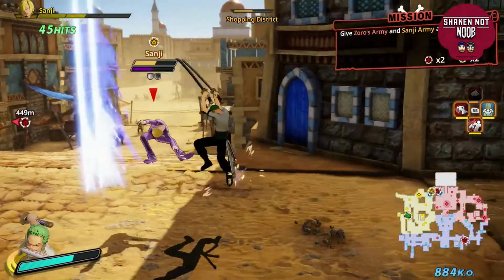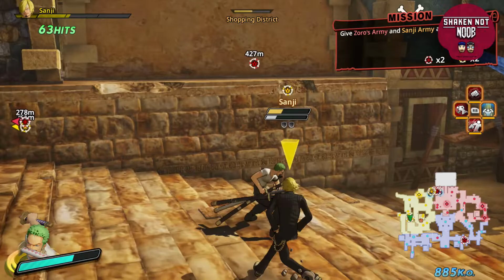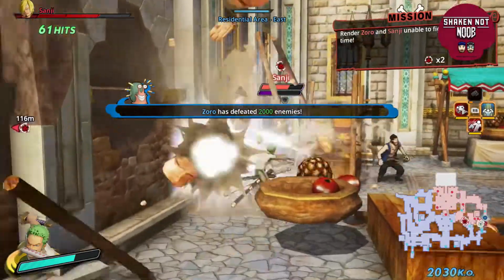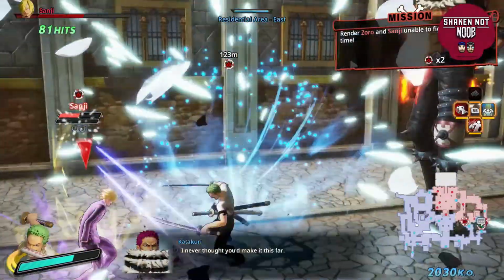One Piece: Pirate Warriors 4 review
Now this is an anime i know something about... Not much, but something at least. One Piece:Pirate Warriors 4 is if you've not played the previous ones, Dynasty Warriors meets One Piece. You'll play as fan favorite characters , like the straw hat man himself Luffy, or my mate Zoro. But how does a Anime and Manga based on pirate life work in the world of Dynasty Warriors which is generally all about conquering kingdoms and fighting armies?

Our Games are review out of 5 stars. Check out more from Shaken Not Nerd and Shaken Not nOOb by downloading the latest episode on Itunes, Spotify or your favorite podcatcher